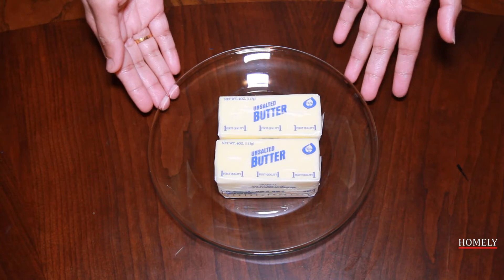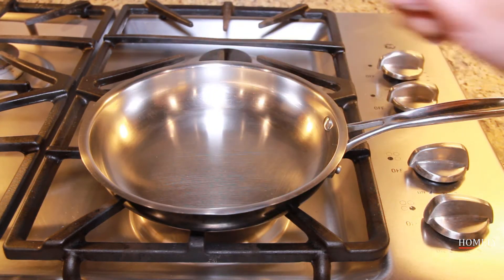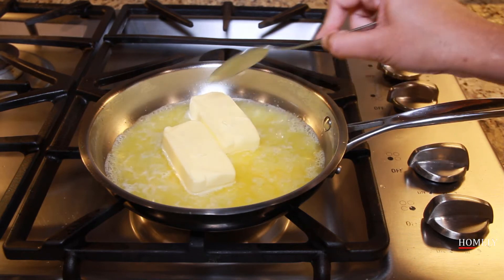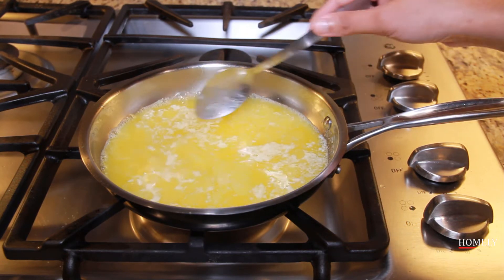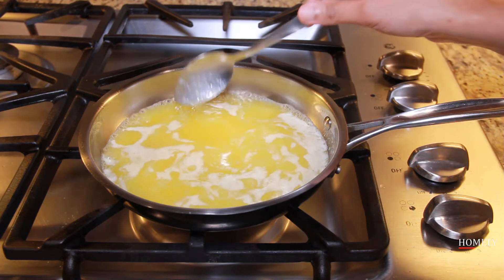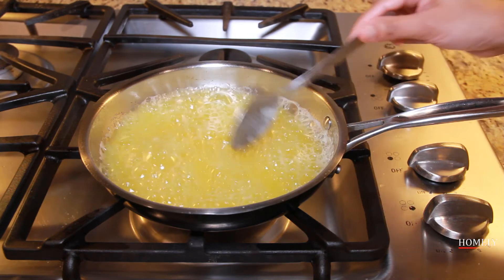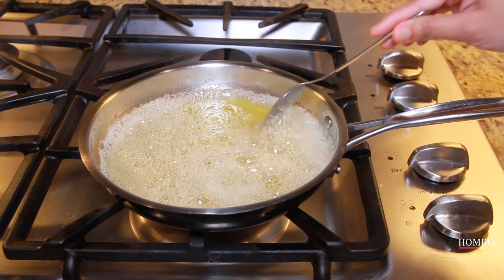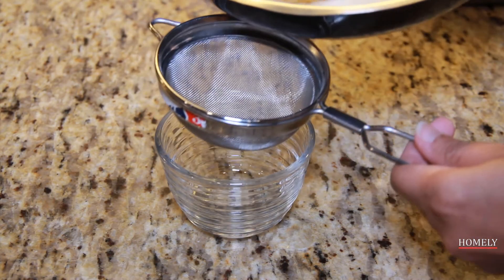Ghee from butter ( Malayalam audio)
How to make ghee from butter.

Ingredients
Butter - 1 cup (16 tbsp or 8 oz)